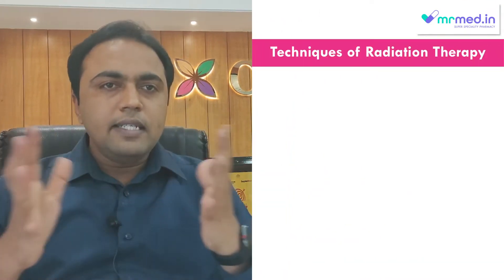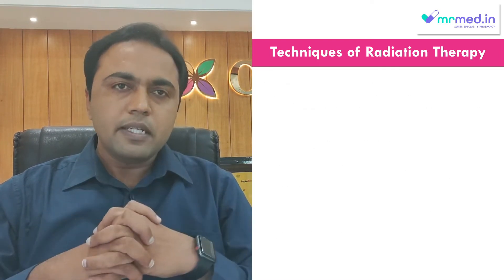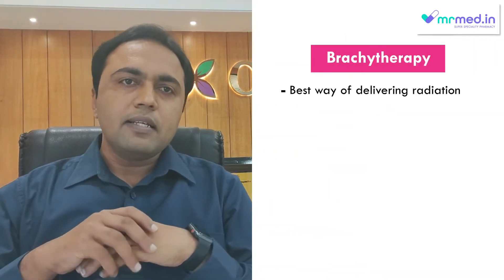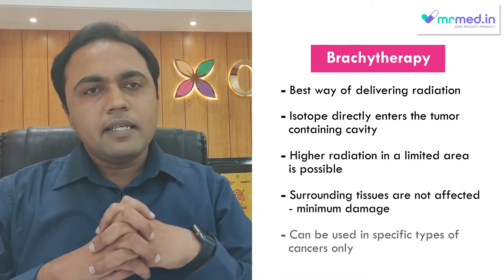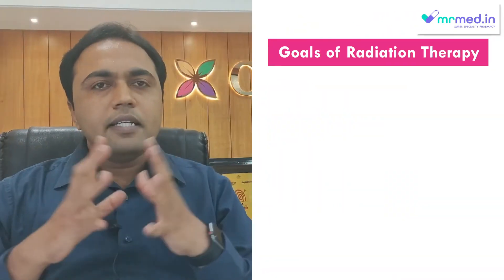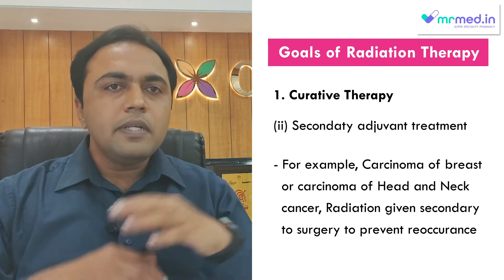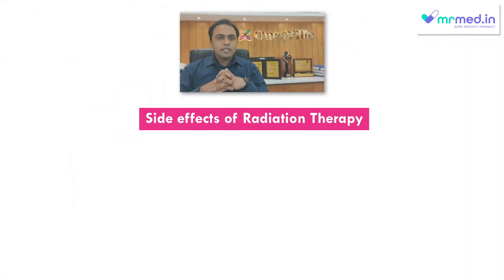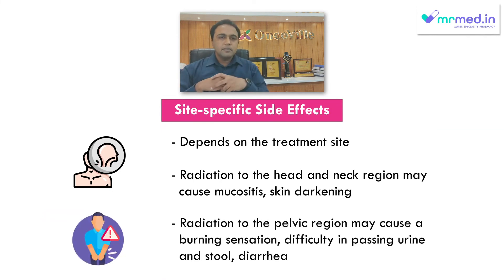What is Radiation Therapy I By Dr. Anil Kumar M.R I MrMed | Oncoville Cancer Hospital | Nagarbhavi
Radiation therapy, also known as Radiotherapy, is a type of cancer treatment that uses high beams of X-rays to destroy or shrinks the cancer cells, slowing down their growth.

Early detection saves lives

If you want to know more about our treatments,

We offer the following free treatment under:
Ayushmann Bharat - ARK, JSS, & ESIC Scheme.

Chairman and M. D.
Dr. Anil Kumar M. R
MBBS, MD-RT, DNB-RT
Stereotactic radio surgeon &
The precise radiation oncologist

we provide state-of-the-art medical technology and experts Oncologist to screen, diagnose and treat cancer all under one roof.

Visiting Hours: Everyday from 11 am to 7 pm

Google Location: Oncoville cancer hospital

Address: No 4 , 80 ft. road, 2nd stage, Nagarbhavi, Bangalore - 560072.